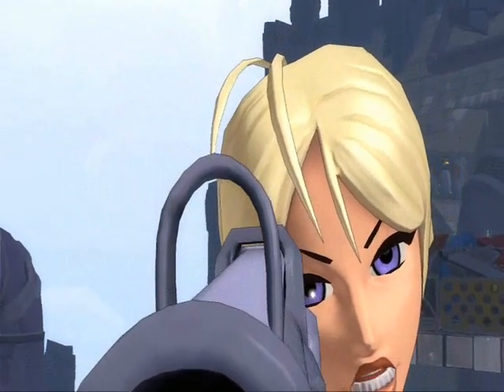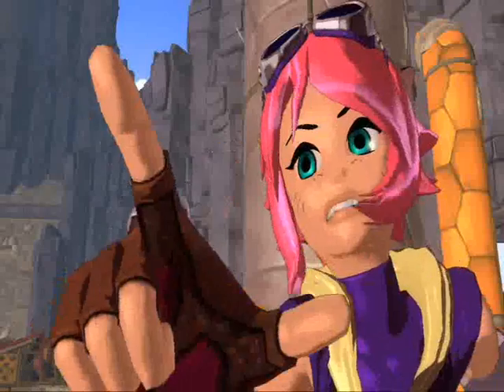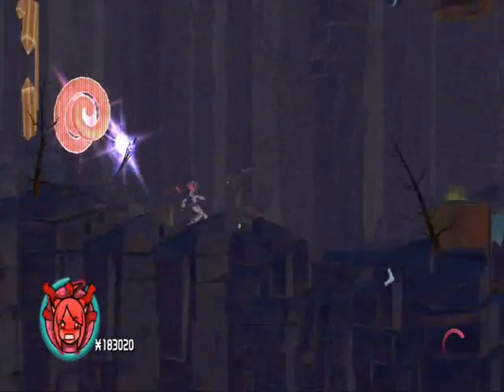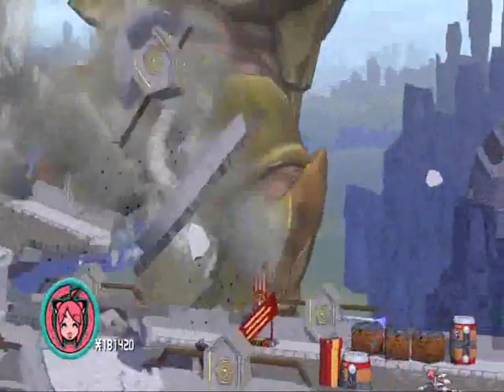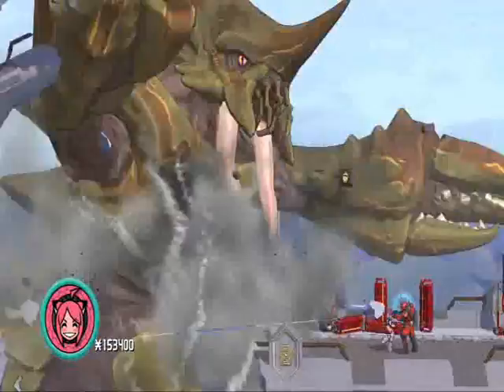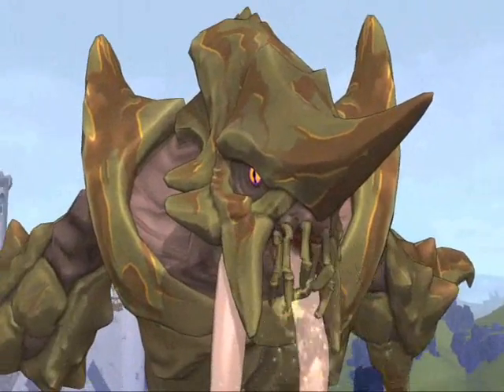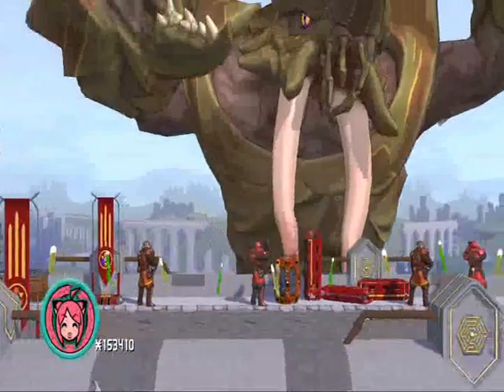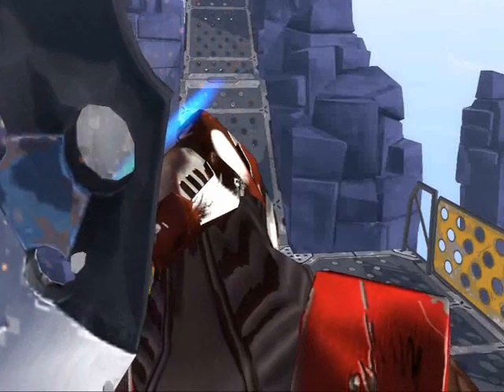Jay Pounces On Blade Kitten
In summary, this is a fun 90s style platformer by Krome Studios, and set in the universe envisioned by Krome's "Space Captain Steve". Random trivia: Space Captain Steve also worked on the Halloween Harry/Alien Carnage games.